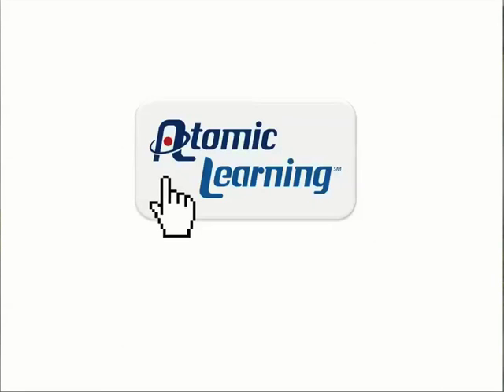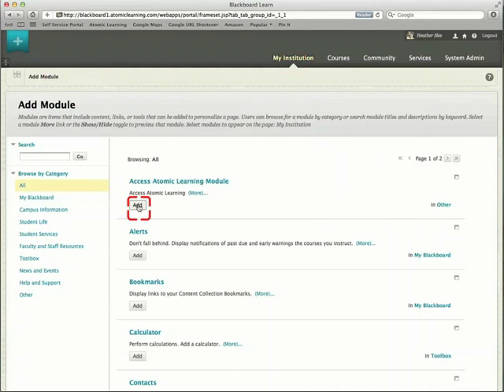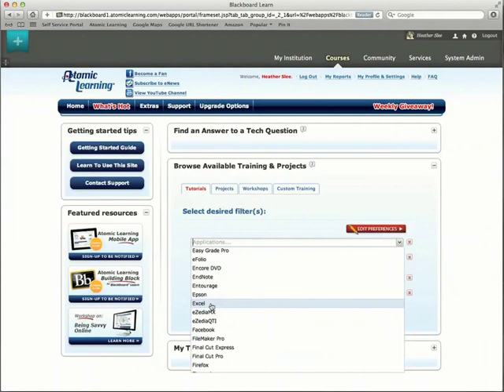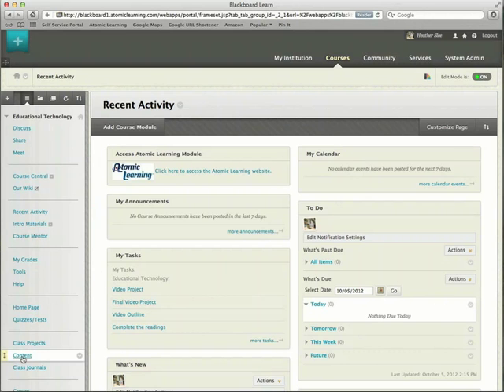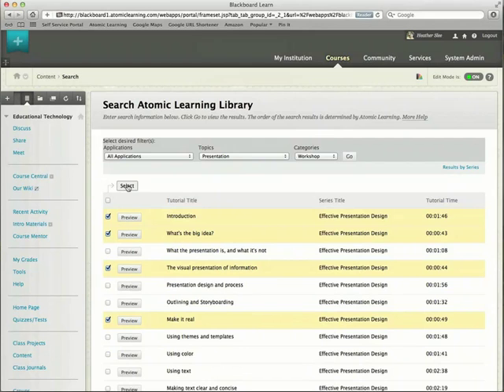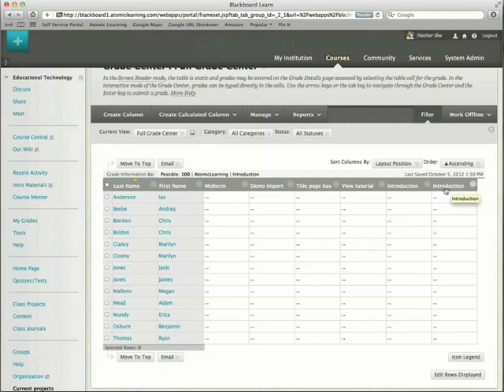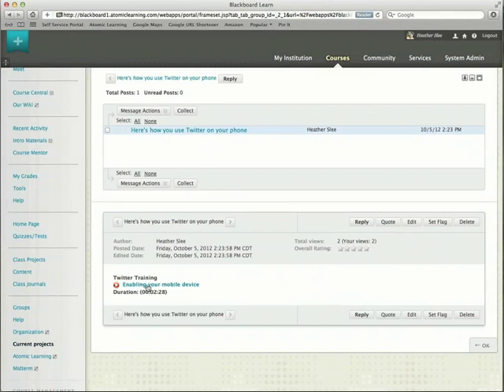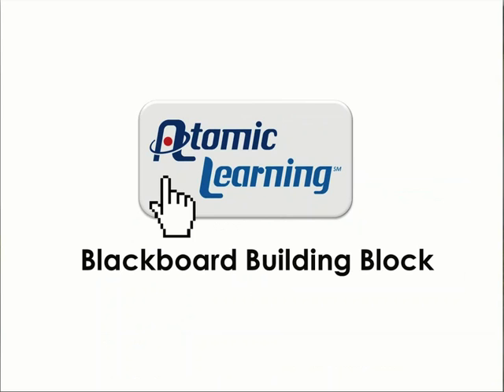Atomic Learning's Blackboard Building Block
To assist campuses in further integration between Atomic Learning and Blackboard LearnTM, an Atomic Learning Building Block is being developed.  to be notified when the Building Block becomes available.